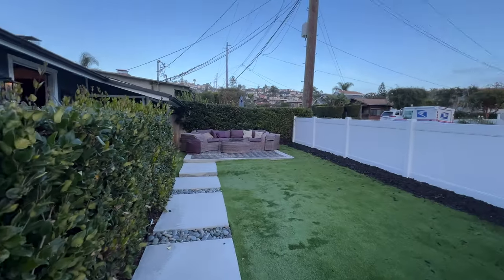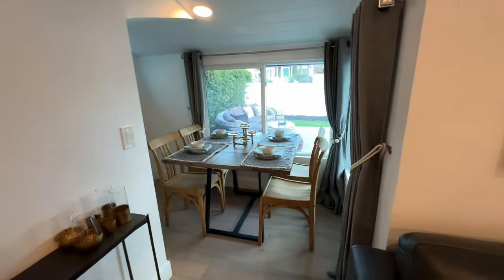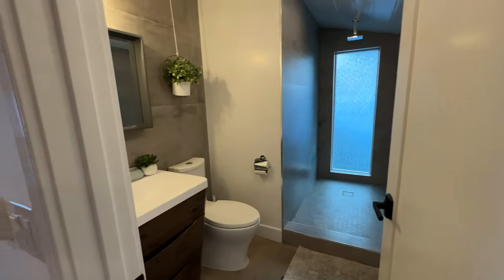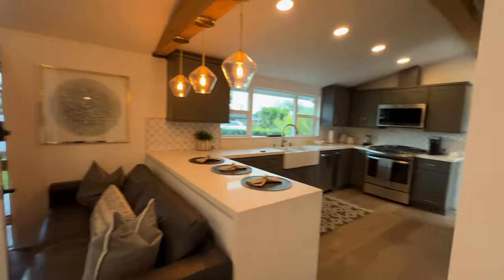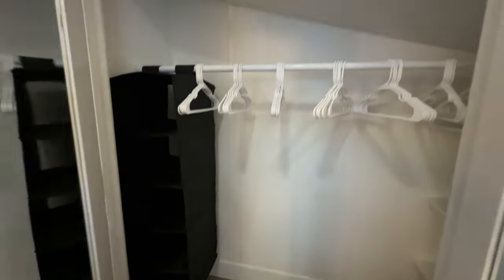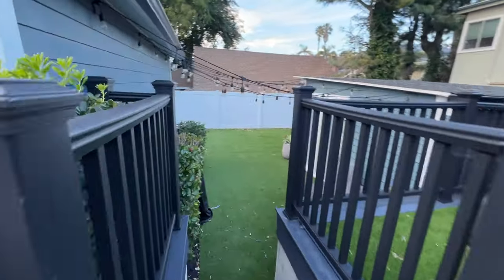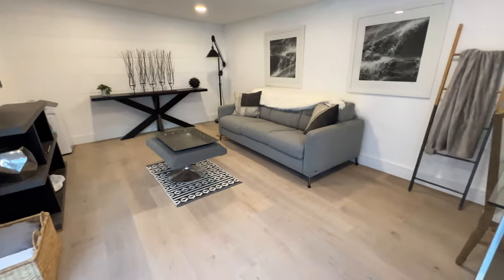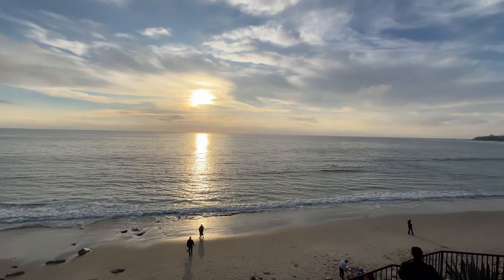For Rent In Laguna Beach CA 2 Bedroom 2 Bath 1230 SQFT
The video is about Laguna Beach information

I. Introduction
Laguna Beach is a picturesque coastal city located in southern Orange County, California. It has a rich history dating back to the Native American tribes who lived in the area for thousands of years. Today, Laguna Beach is known for its stunning natural beauty, thriving artistic community, and relaxed coastal lifestyle.
II. Real Estate in Laguna Beach
The real estate market in Laguna Beach is one of the most expensive in the state, with a high demand for oceanfront properties and stunning views. Properties in Laguna Beach range from small cottages to luxurious estates, and there is something for everyone. While living in Laguna Beach can be expensive, the high quality of life and breathtaking scenery make it well worth it. However, it's important to note that traffic can be heavy in the area, especially during peak tourist season.